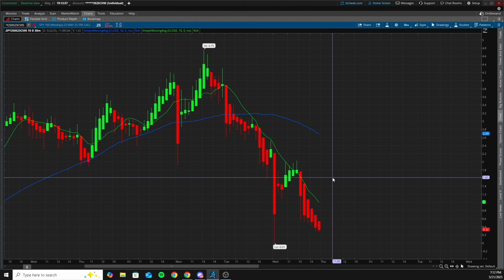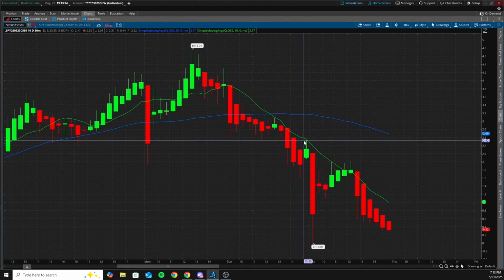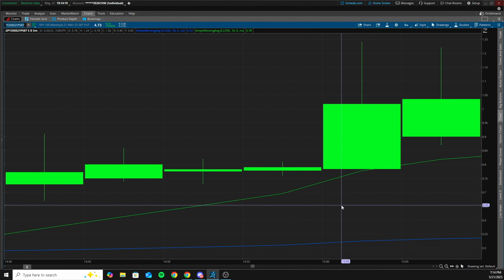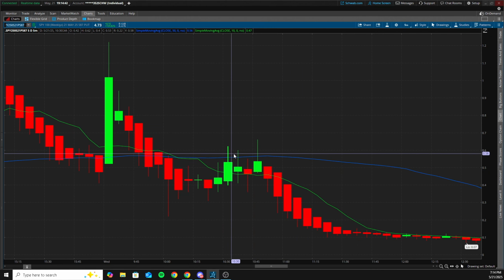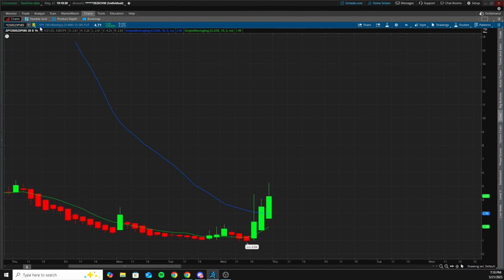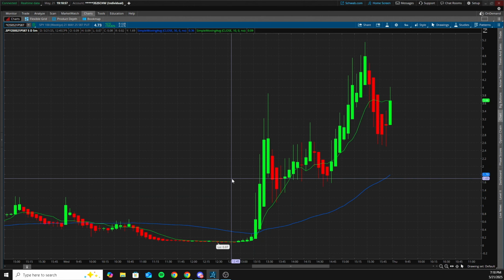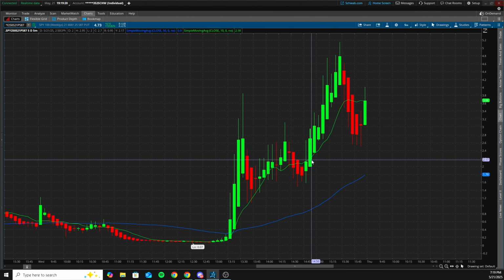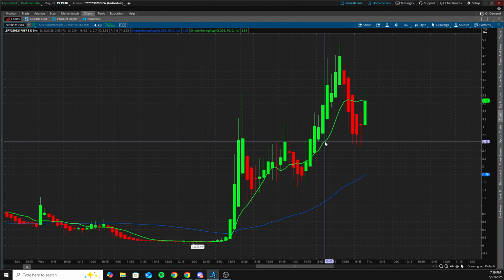How to Trade SPY Tomorrow (Best Trading Strategy) Spy Best Trading Strategy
Previous Video!